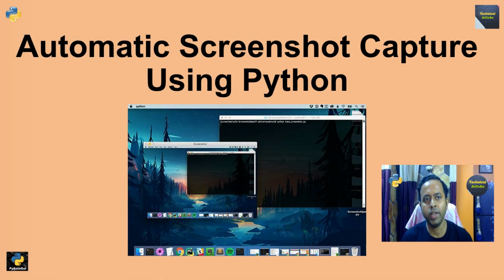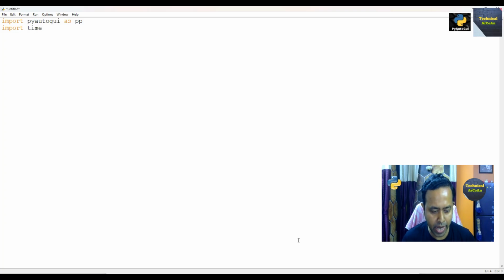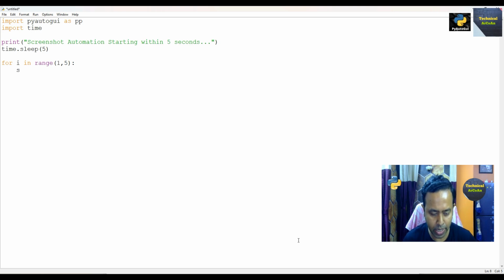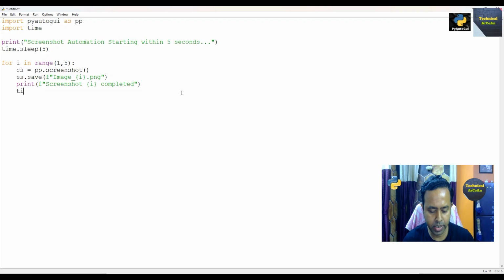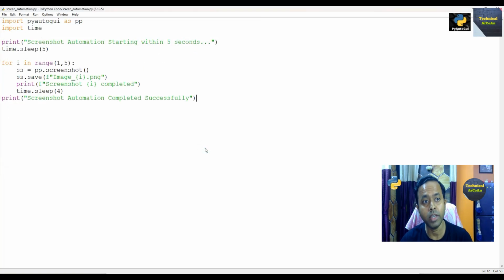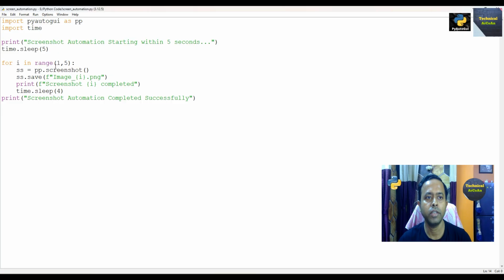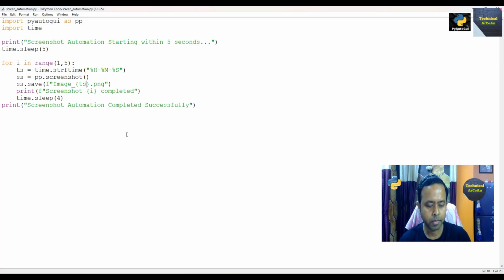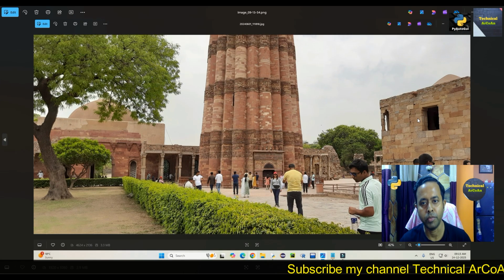Python Screenshot Automation (Part-03) | Capture Screens Automatically Using Python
Python Screenshot Automation (Part-03) | Capture Screens Automatically Using Python | screenshot & save

Welcome to Technical ArCoAn...

In this video of the Python Automation Series, we will learn how to automatically capture screenshots using Python. Using the pyautogui module, Python can control your computer
& take screenshots at fixed time intervals - completely hands-free.

What is Screenshot Automation in Python
How Python can capture screenshots automatically
How to use pyautogui.screenshot()
How time.sleep() controls time delay between screenshots
How screenshots are saved inside a folder
Real-time beginner-friendly automation demo

✔ Python beginners
✔ Students learning automation
✔ Anyone interested in real-world Python automation